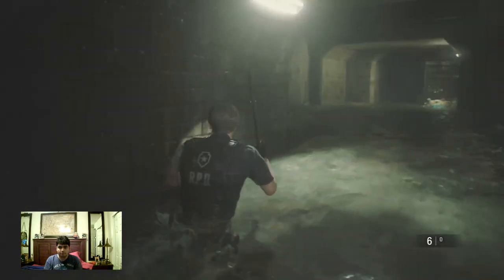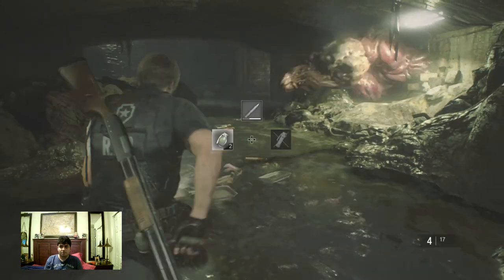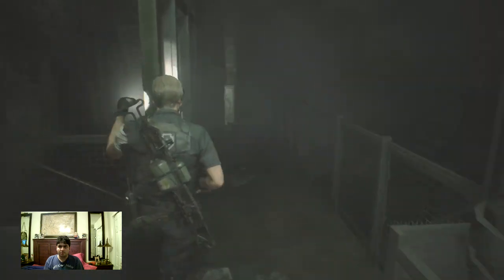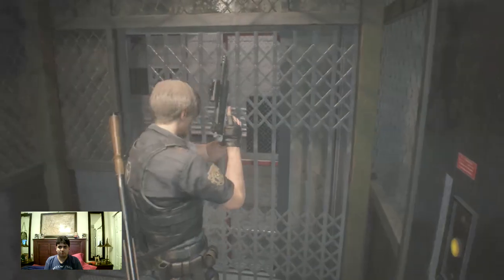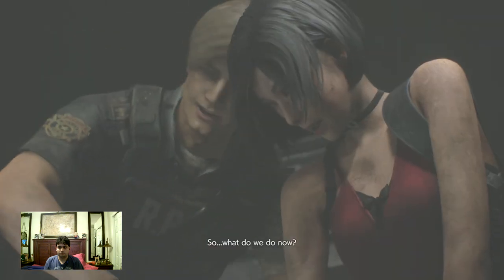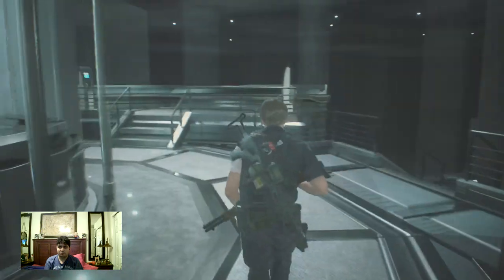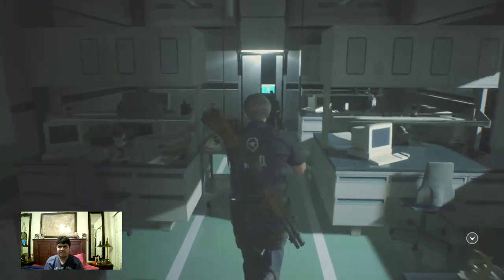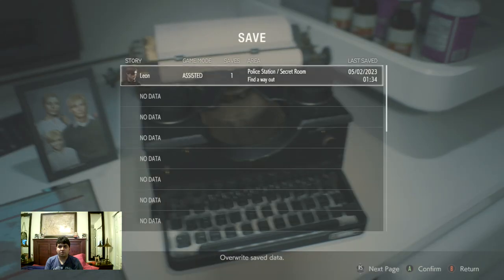Let's Play Resident Evil 2 Remake Part 9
We manage to find Ada in the Waste Disposal after finding the Rook, Queen, and King Plug and also fighting G (Second) After making it to the NEST, we fight Ivys, upgrade our ID wristbands and find the G-Virus Sample.